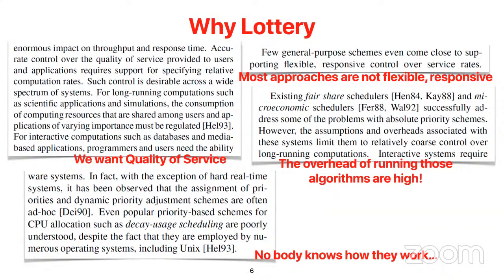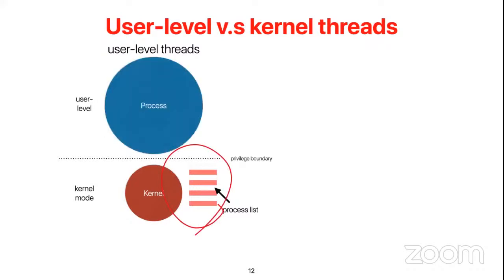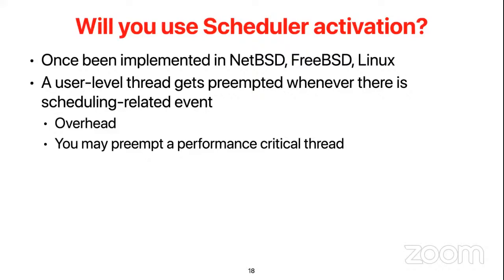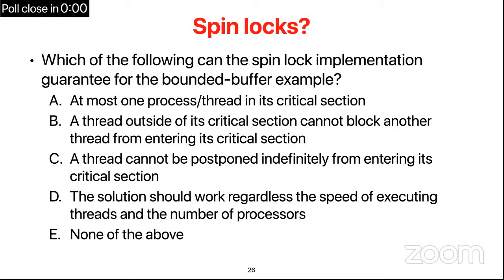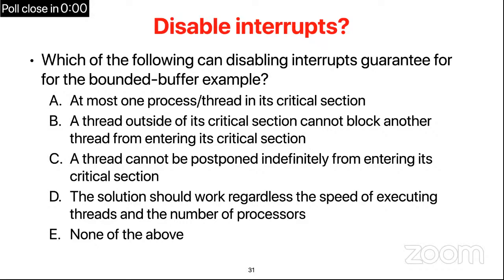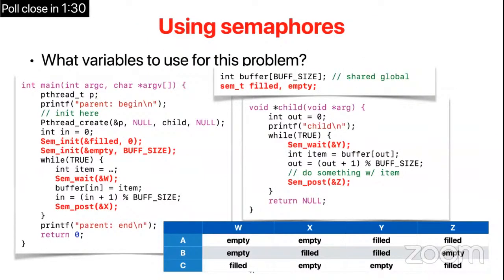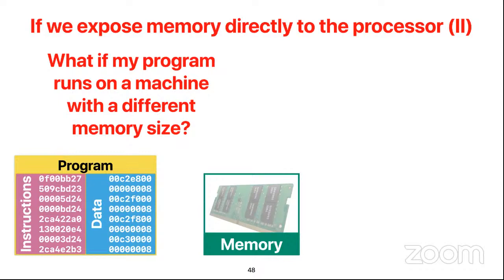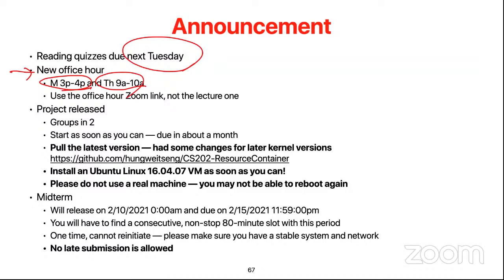CS202: Advanced Operating Systems, 2021 Winter: (8) Thread scheduling and virtual memory